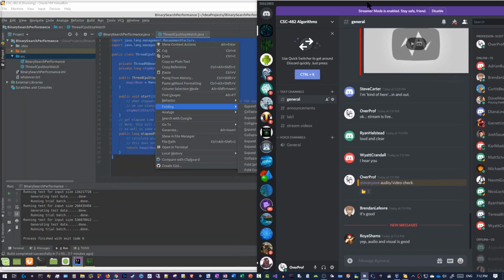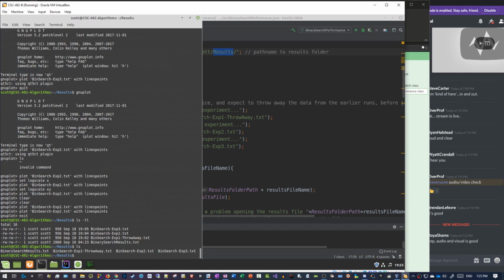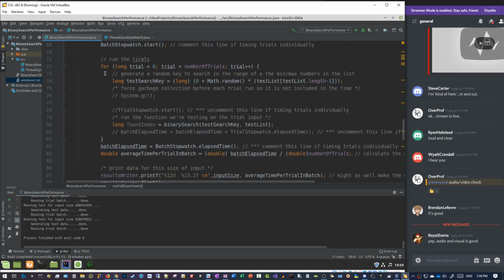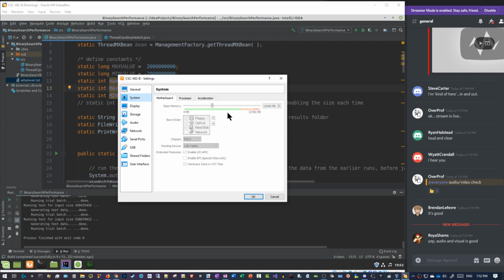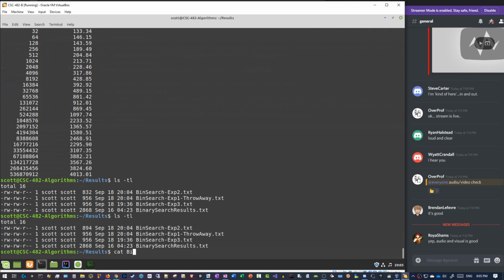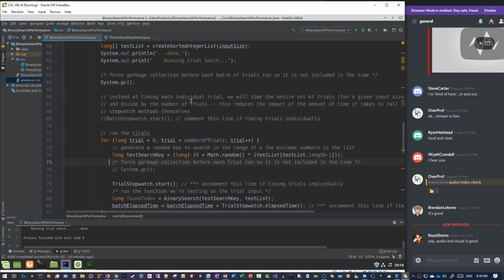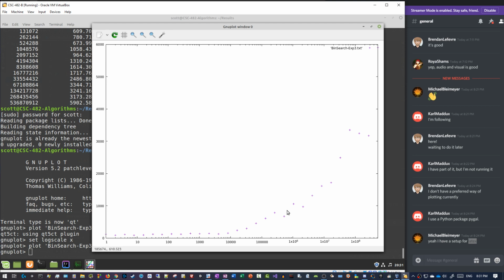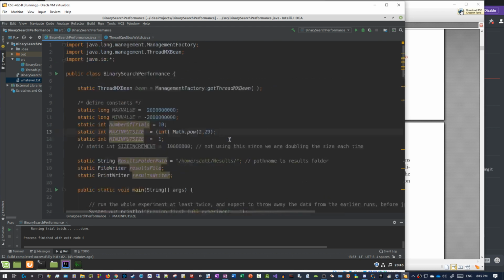2019-09-18 CSC-482 Algorithms